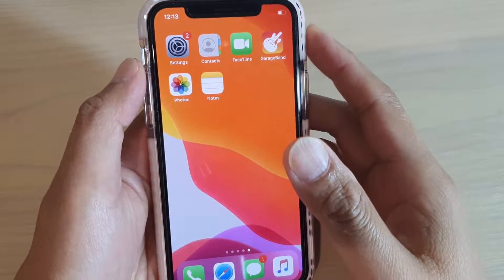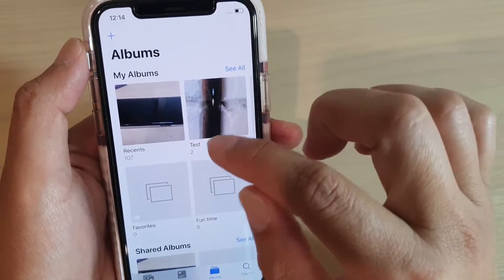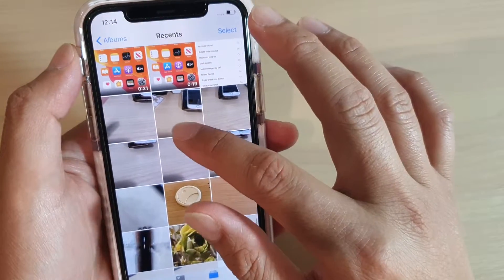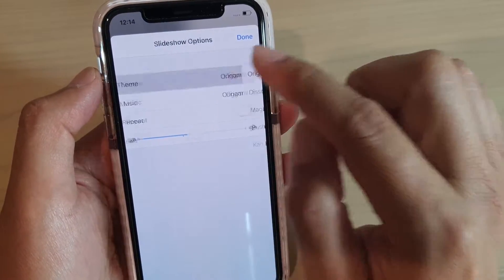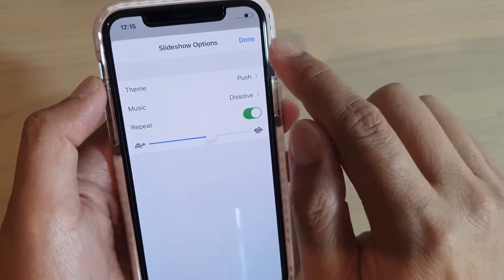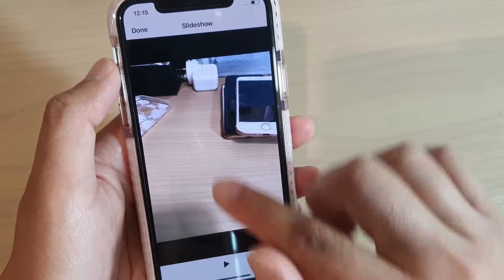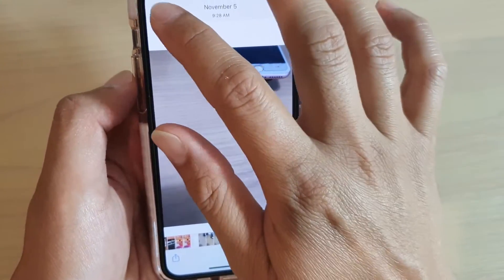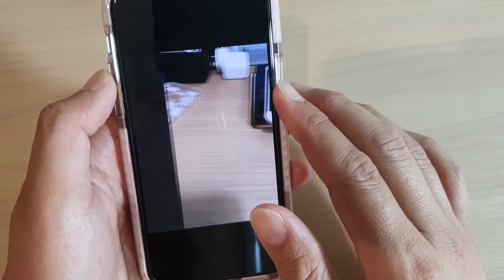How to Start Photo Slideshow on iPhone 11 Pro | IOS 13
Learn how you can start a photo slideshow on iPhone 11 Pro running iOS 13.